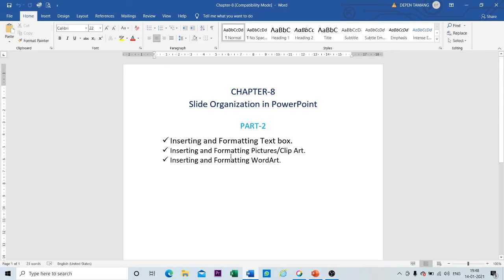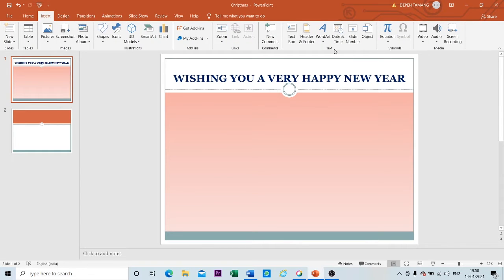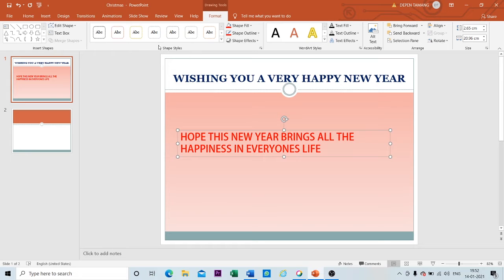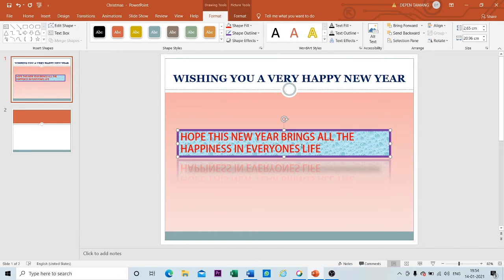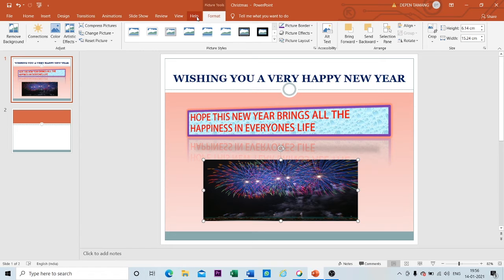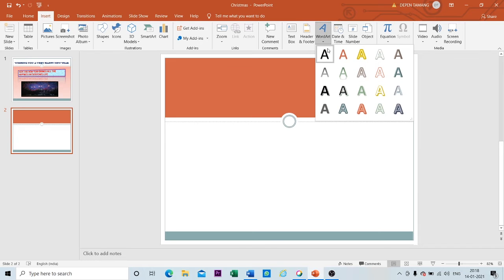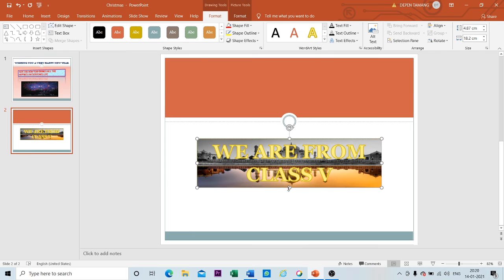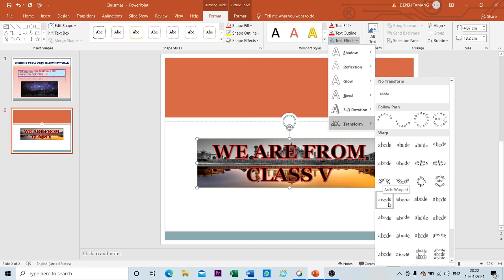V: CH-8: Slide organization in PowerPoint- Inserting & Formatting Text box, Clip Art & WordArt.